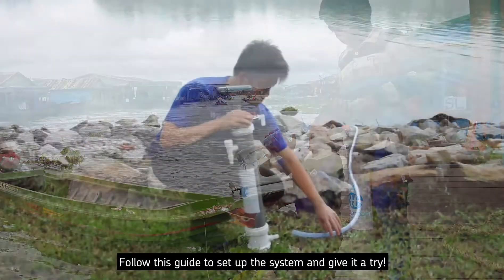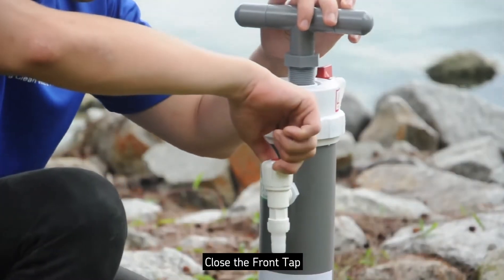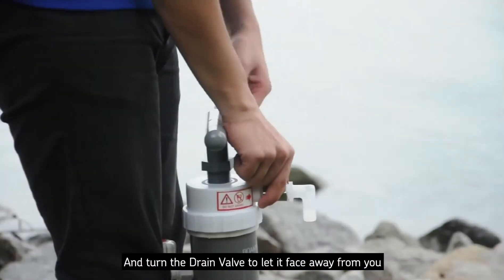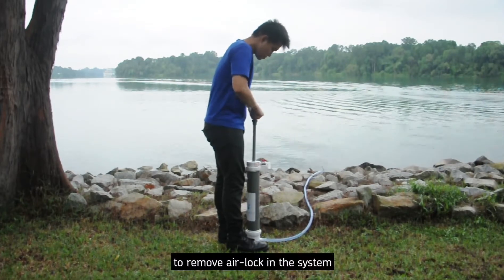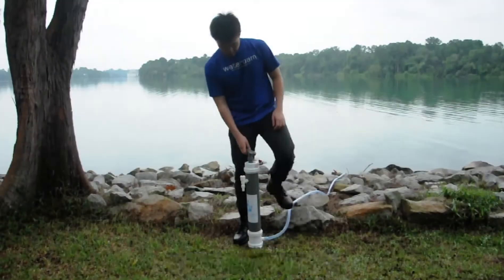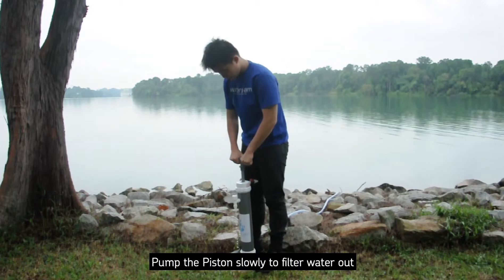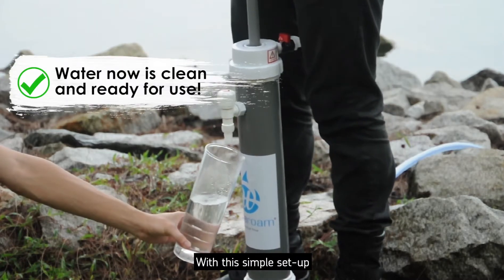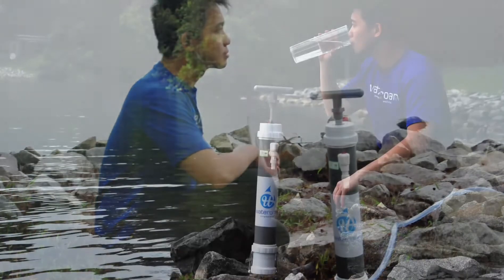ROAMfilter™ Plus Handpump operation mode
This video documents the process for the ROAMfilter™ Plus Handpump operation mode.

To find out more about WateROAM and our water filtration solutions for disaster relief and rural development, visit us